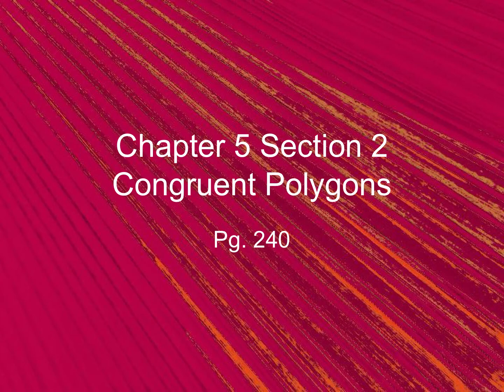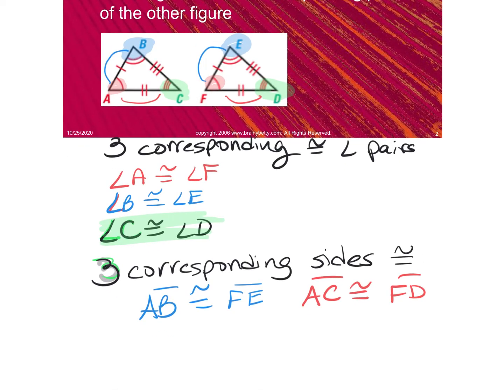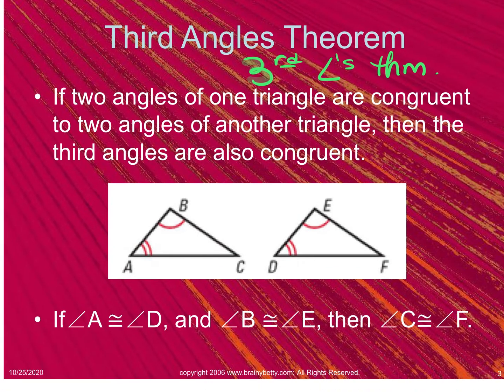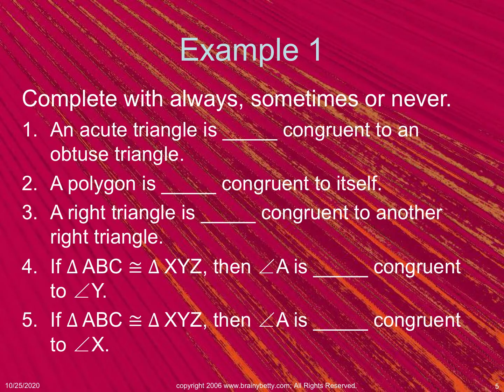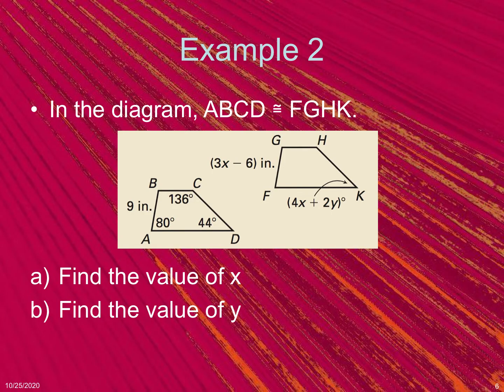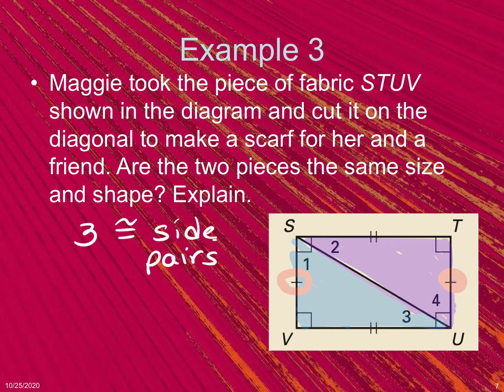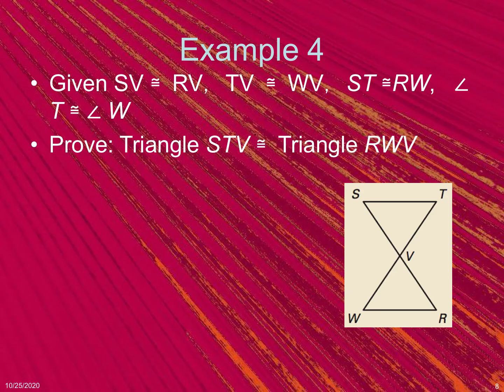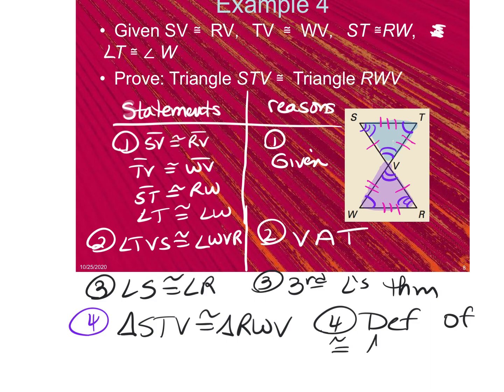10.16.23 5.2 Congruent Polygons